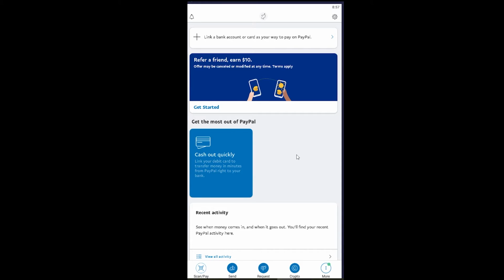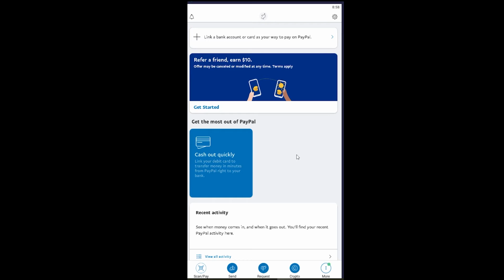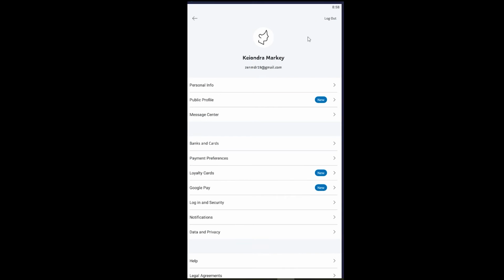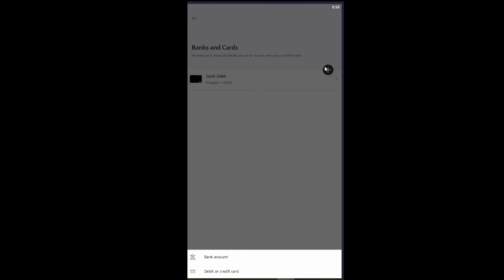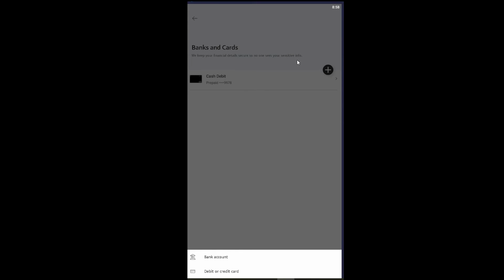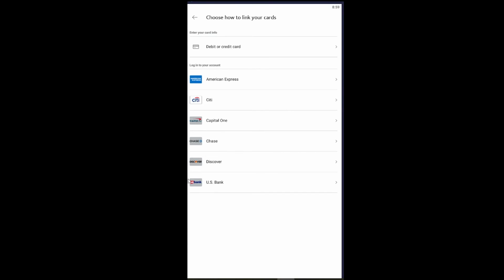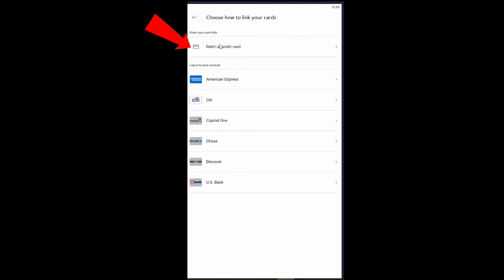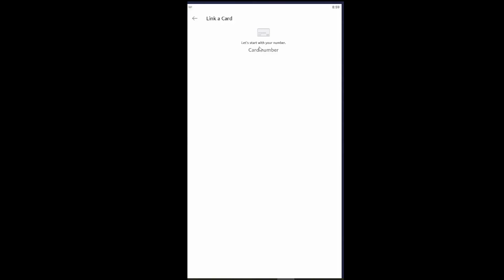How to Link Debit Card to PayPal (STEP-BY-STEP!) | Add Debit Card on PayPal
In this video I'll show you how to link your debit card to Paypal and start making money from the comfort of your home.
In today's video we're going to learn how to link our debit cards with PayPal so that we can make some money without having a bank account or being able to withdraw cash. It's really easy and takes about 5 minutes max!
2. Click the "Profile" tab, then select "Payment Methods"
3. Select the debit card you want to link and click on "Link a credit or debit card"
4. Enter your bank's routing number (typically found on checks) and account number, then click "Next".
So this is how you can add debit card in PayPal.